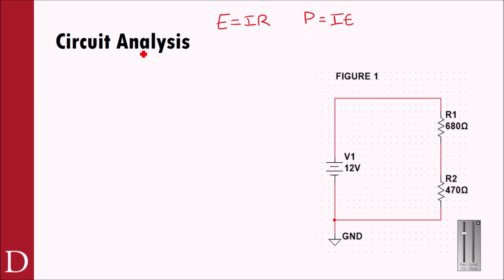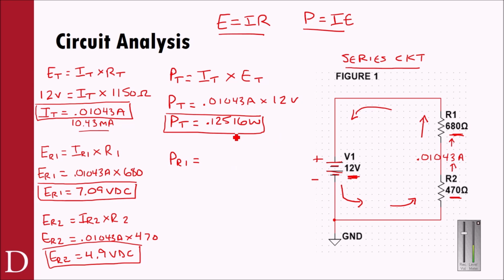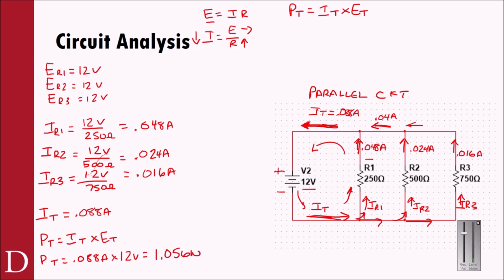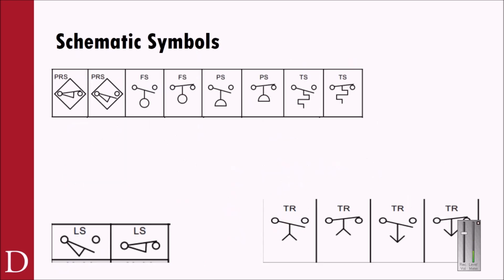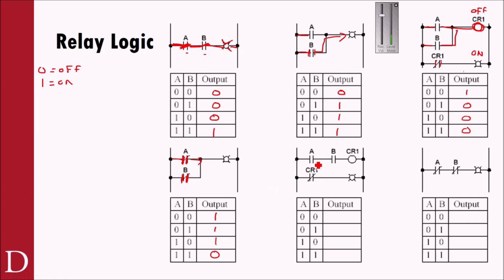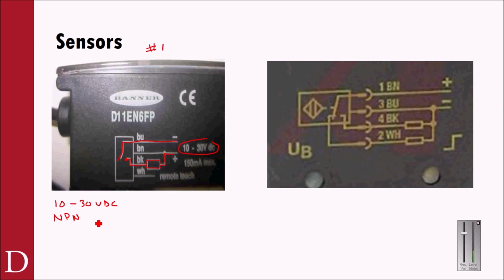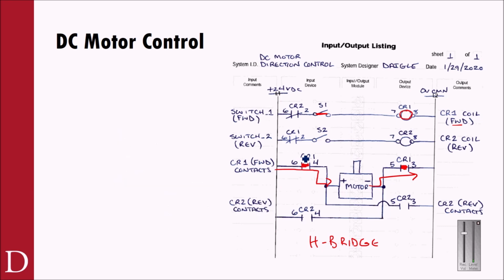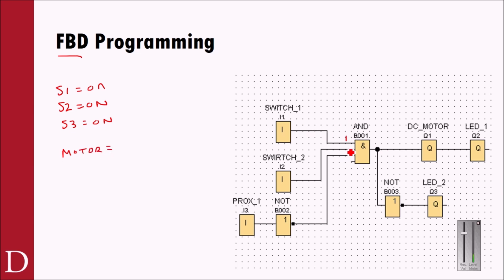ENGR2210 Mid Term Review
This video was produced to help ENGR2210 students prepare for their mid-term exam.